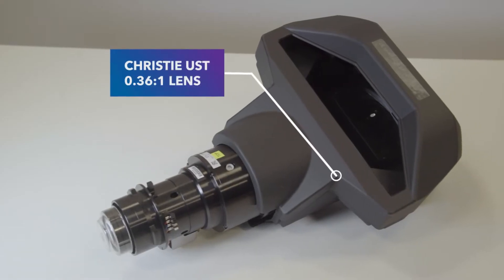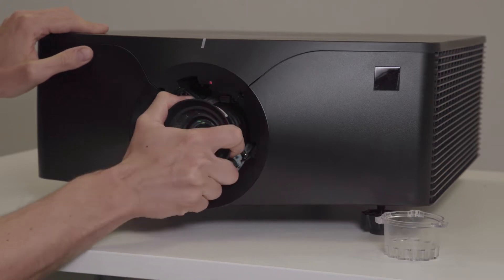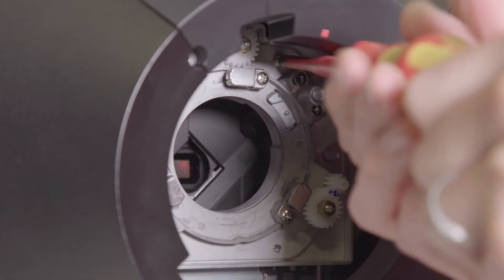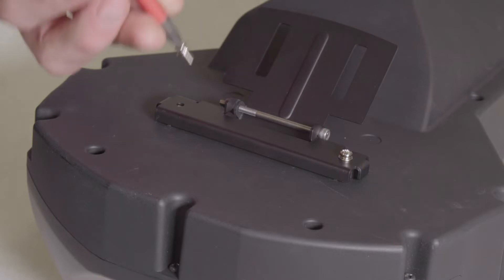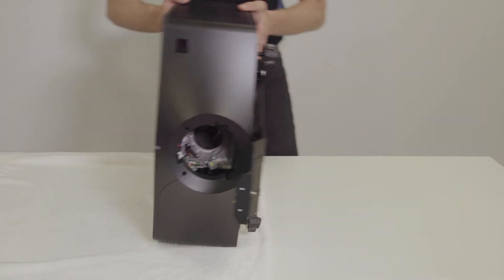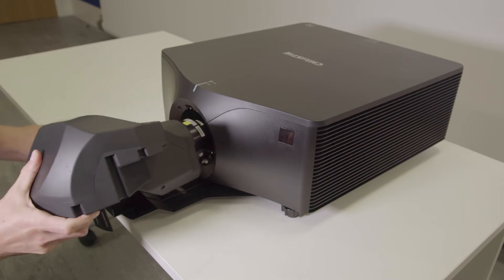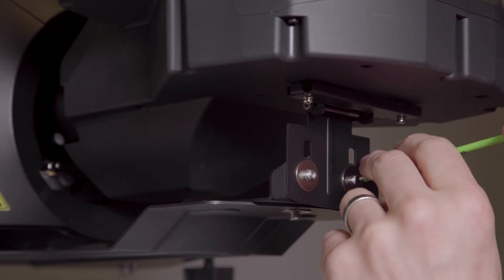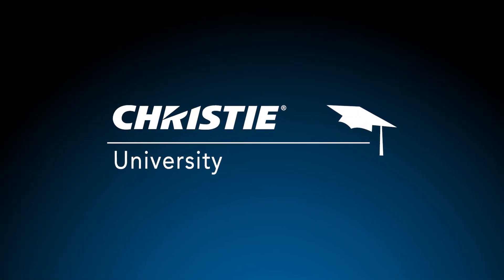UST lens installation instructions for GS series laser projectors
This video describes how to install an ultra short throw (UST) lens for the 630-GS, 635-GS, 700-GS, 850-GS, and 1075-GS 1DLP laser projectors.